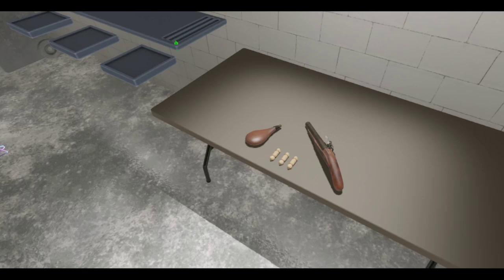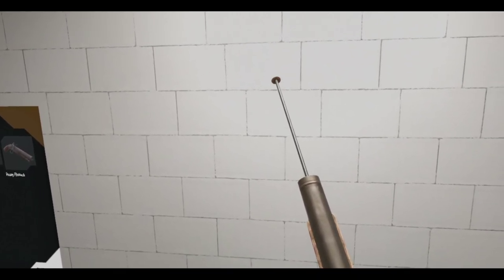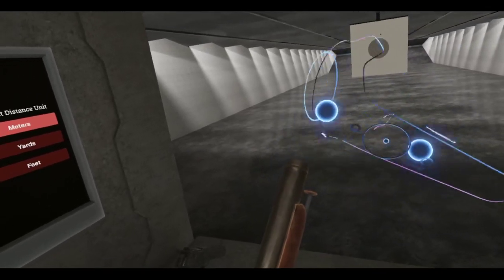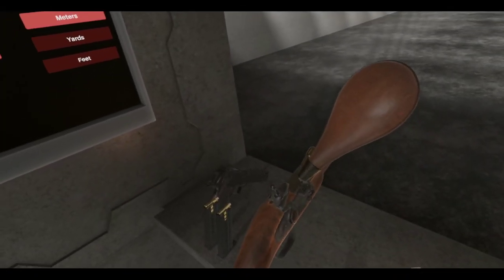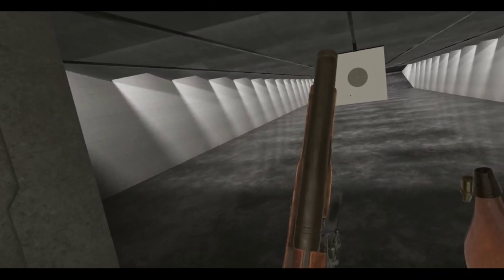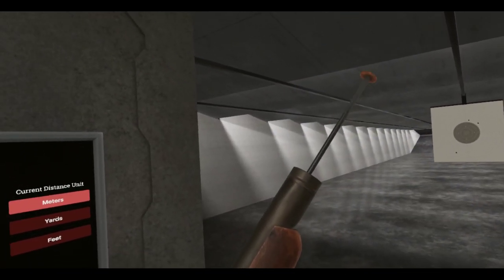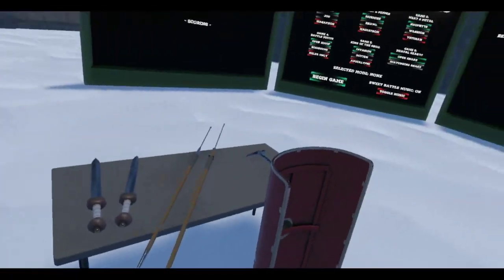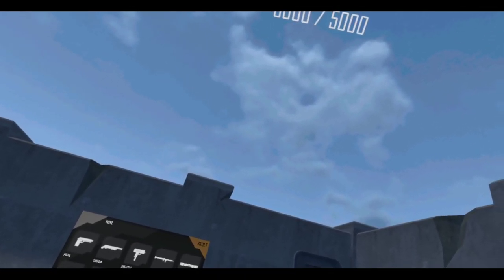Hot Dogs, Horseshoes & Hand Grenades (HTC Vive): Flintlock Muzzleloader!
Another awesome addition to an already great game. This time we get our first muzzleloader with an nice little flintlock pistol! Of course I just had to mess around with it.

Had to check out the hats that I finally got as well. Cute little additions to your guns, like those trinkets you see on other games. At least you don't have to spend real money to get them. You just gotta "exploit" some things to get those useless GBUCKS. Or you can do the jobs and grind the hard way.

Speaking of jobs, the Gronch also added a new "job" for us to hate: Turret Testing! It's exactly what it sounds like, you gotta test the burger turrets (not the Meat Fortress turrets everyone wanted, which is possibly coming soon with an upcoming update?).